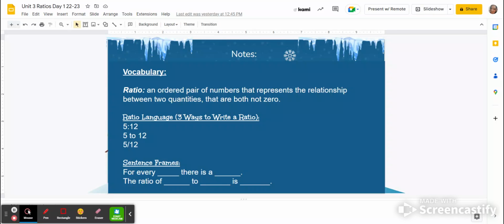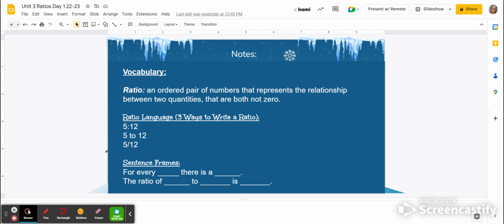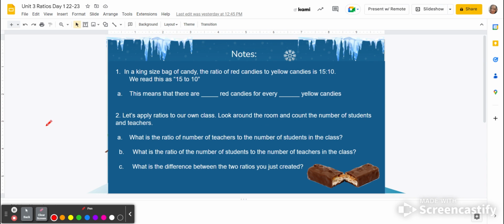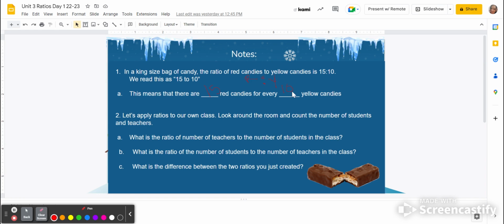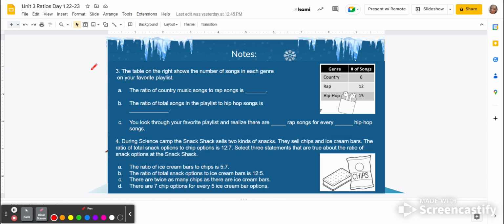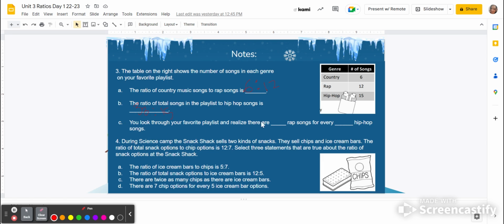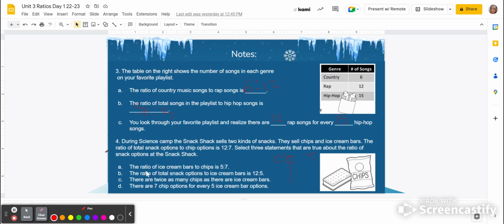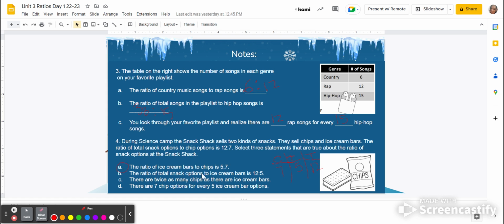Unit 3 Day 1 Ratios Notes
The first day of Ratio's we learned about Ratio language and how to write a ratio.